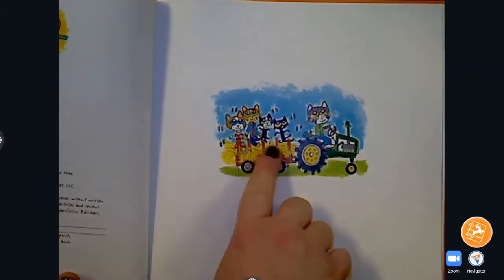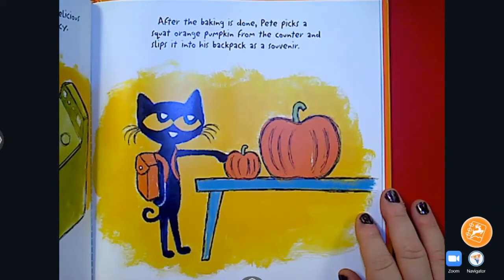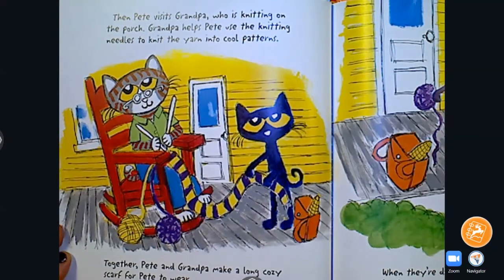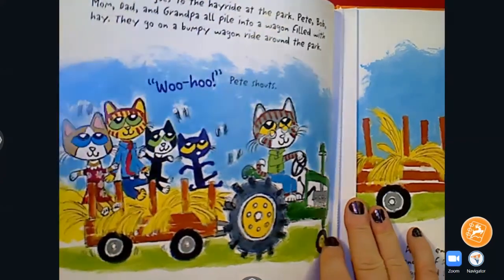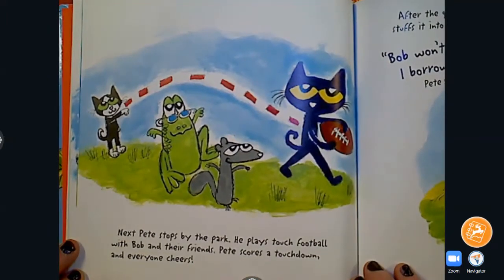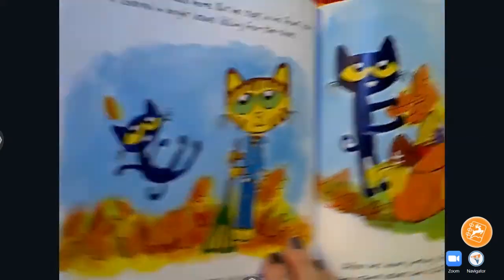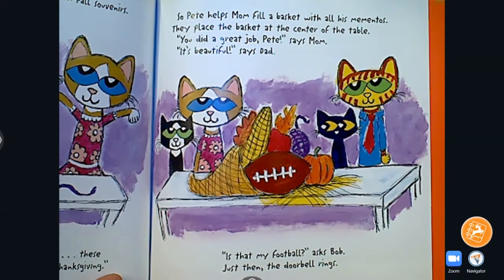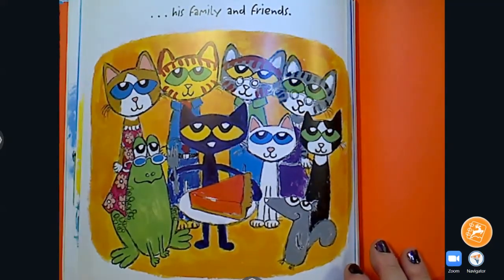Pete the Cat Falling for Autumn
What are your favorite things about fall?